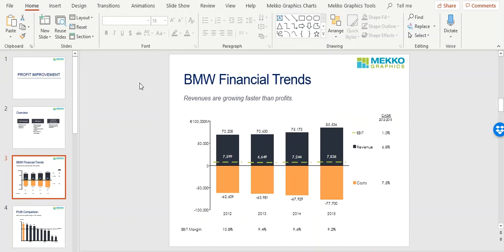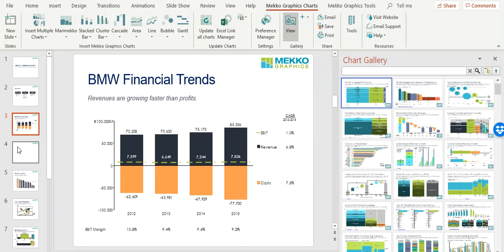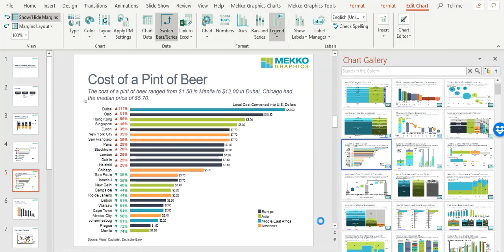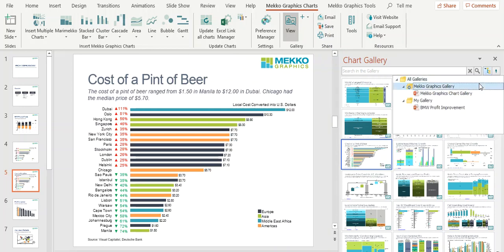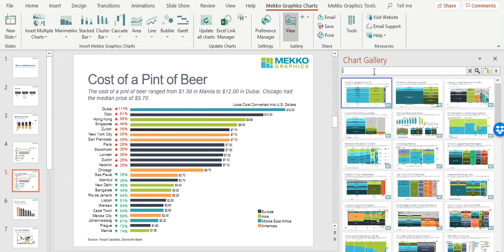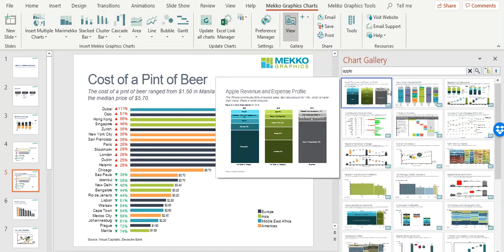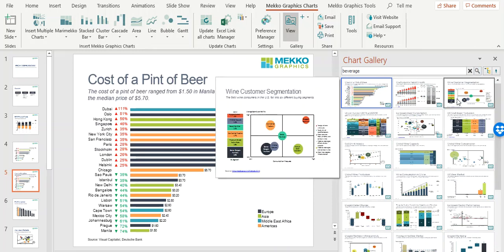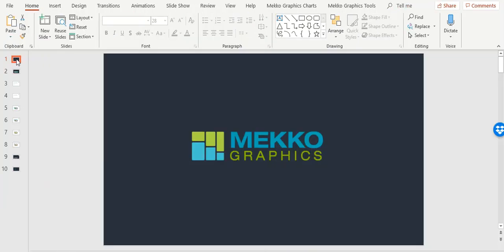Chart Gallery in Mekko Graphics for Windows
Learn how to use the new chart gallery in the latest version of Mekko Graphics for Windows. Store your charts, slides or presentations in the gallery for easy retrieval and re-use. Get ideas from the more than 250 charts that are pre-loaded in the gallery.